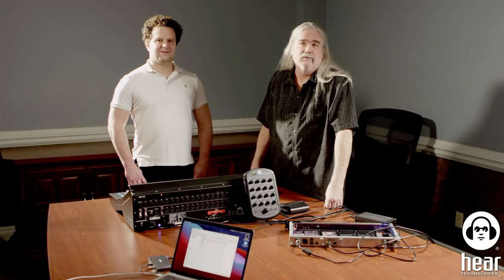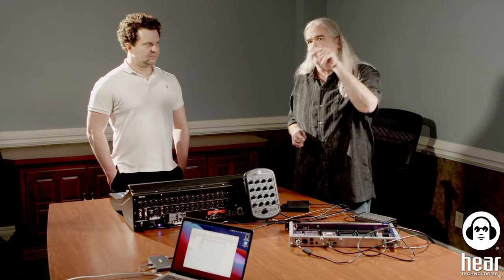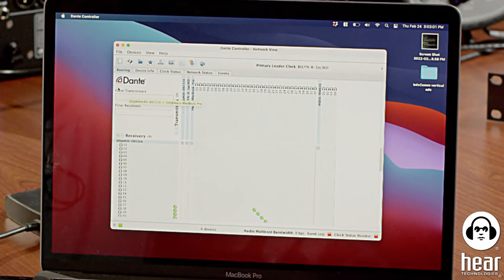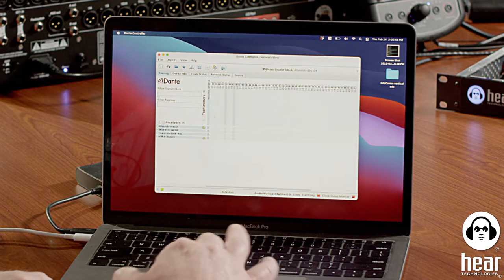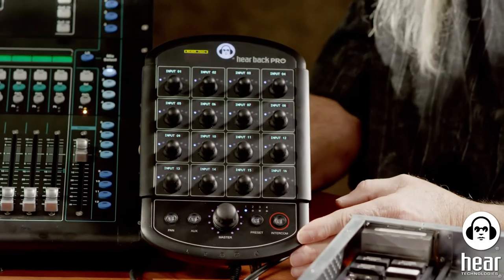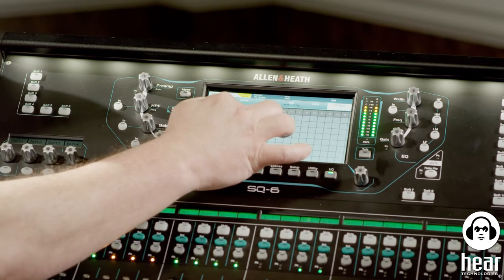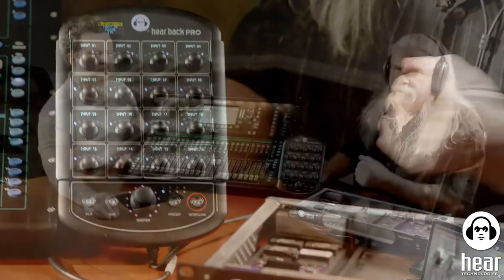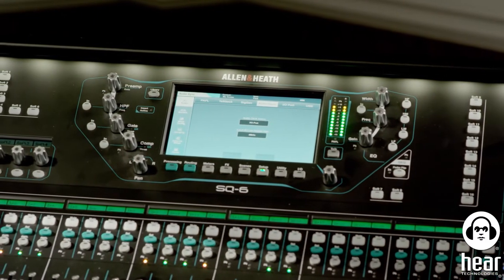Connecting Hear Back PRO to digital console: An example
There are as many ways to connect a Hear Back PRO to a digital console as there are studios or stages. Here, Engineer Nason Tackett and Technician Max Sulkowski walk us through one way to connect a console via Dante.

00:00 Introduction
01:45 Importance of selecting one source
01:26 The gear we're using
02:40 What we'll be covering
03:00 Setting up our audio source
05:57 Selecting a clock leader in Dante
08:30 Setting routing from the digital console
12:30 Talking submixes and additional routing
15:34 Setting the clocking
19:05 Non-Dante console output options
23:32 Sign-off & contact info

The Hear Back PRO personal monitoring system allows performers to create and adjust their own headphone or in-ear monitor mix in real time with easy-to-use knobs. So you can change your mix and get right back to performing. The PRO system makes recording, live, and worship sessions easier for musicians and sound engineers alike. Based around a modular design, the Hub (brains) can accommodate your choice of audio flavor from analog to ADAT to Dante. More

Designed and built in the U.S.